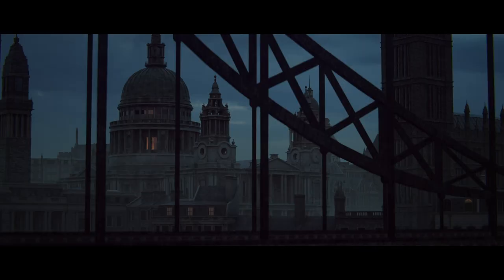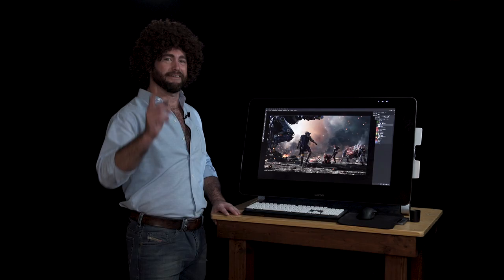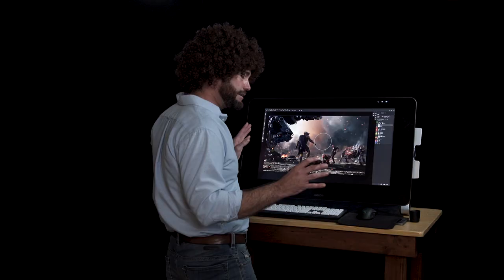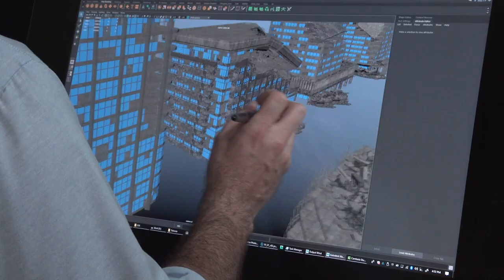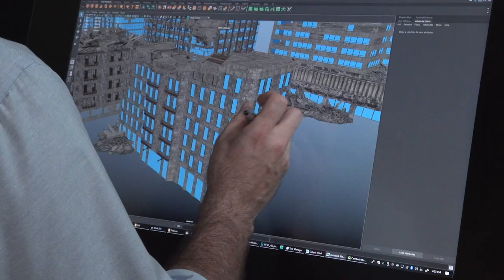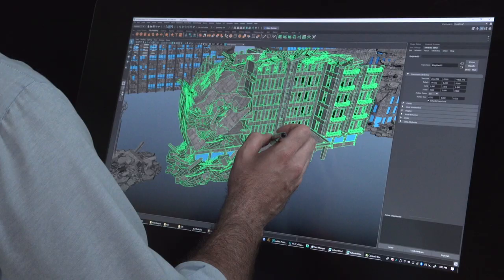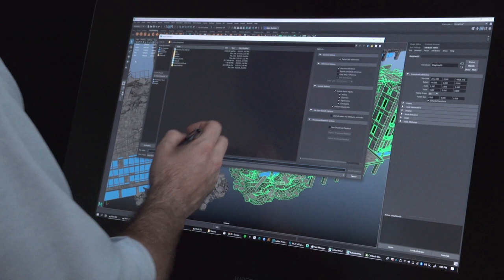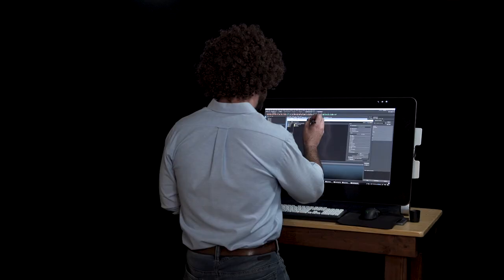The Joy of 3D Painting: Ep01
Channeling the spirt of Bob Ross, Nick Hiatt teases the wondrous joy of 3D painting and how all these lovely 3d tools can become your friends.